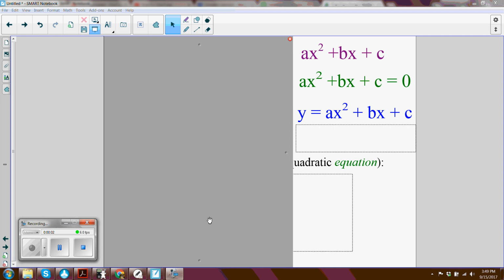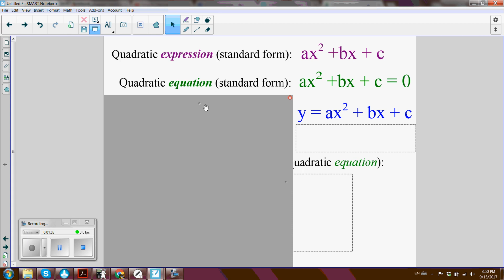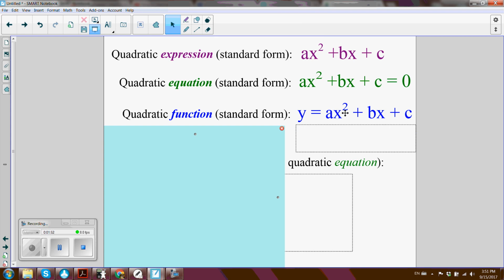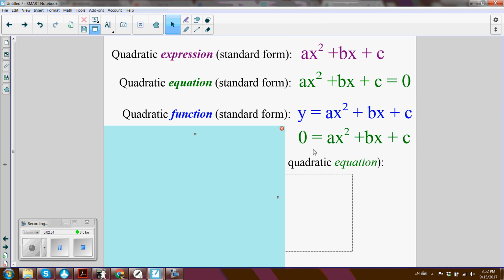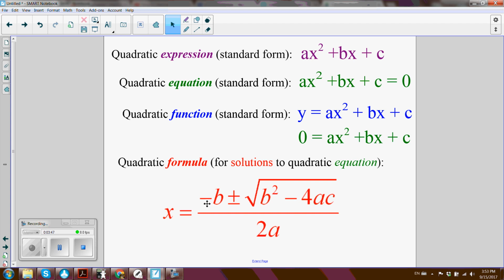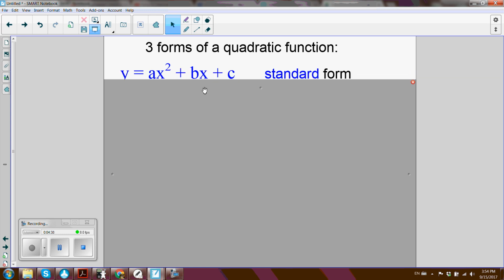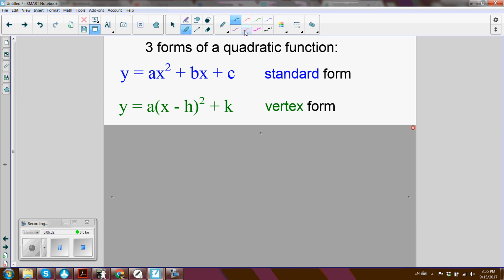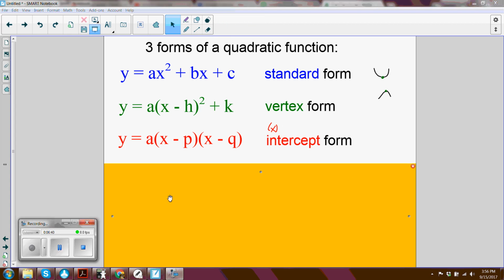quadratic function intro (part 2)